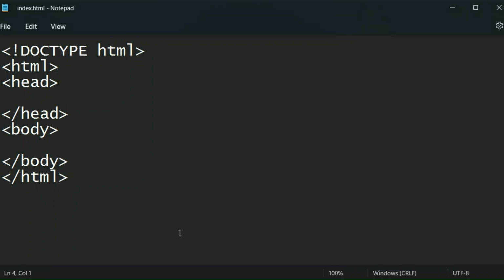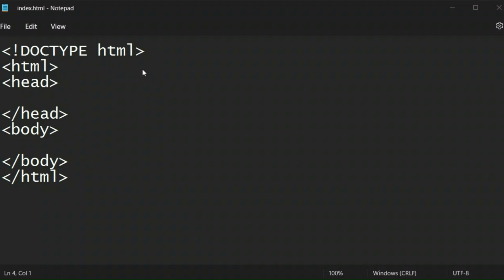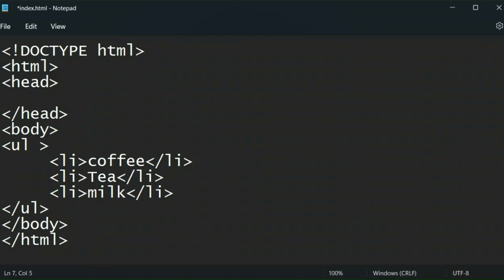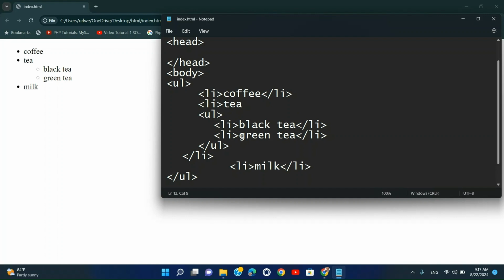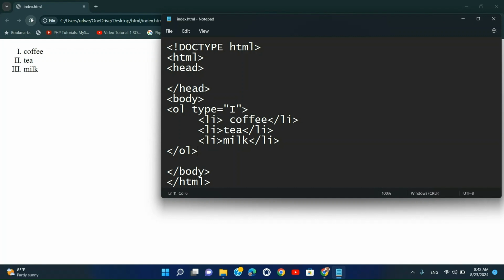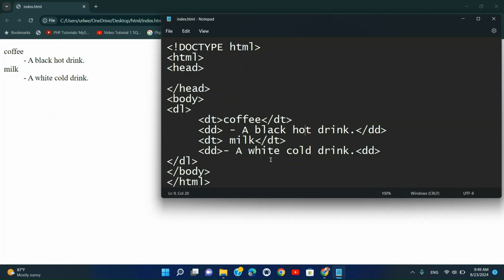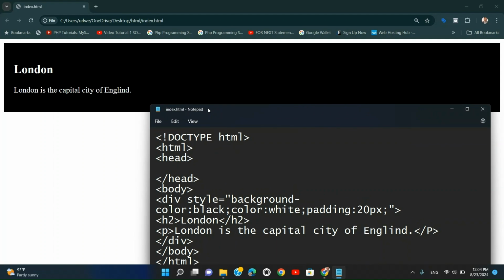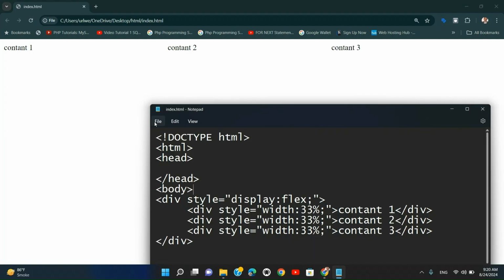HTML Tutorial Part 8 Understanding Lists, Block and Inline Elements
Welcome to the @TheItmaster1  Tutorial Series. In Part 8 of our HTML tutorial series, we'll explore the world of lists and the differences between block and inline elements. This lesson will cover unordered lists (ul), ordered lists (ol), description lists (dl), and their respective tags. Additionally, we'll dive into the div and span elements, understanding their usage and how they differ in terms of layout and styling. Whether you're building navigation menus or structuring content, these HTML elements are essential for creating well-organized and visually appealing web pages.

Key Topics Covered:

Unordered Lists (ul): How to create bullet point lists and customize their appearance.
Ordered Lists (ol): Techniques for creating numbered lists and modifying their sequence.
Description Lists (dl): Learn to define terms and descriptions, often used in glossaries.
Block Elements: An overview of block-level elements, focusing on div.
Inline Elements: Understanding inline-level elements with examples using span.
Differences Between Block and Inline Elements: How to choose the right element based on layout requirements.